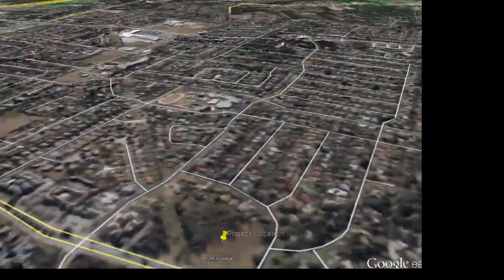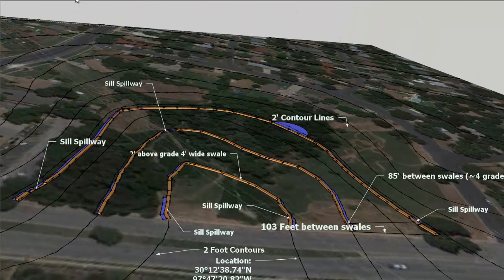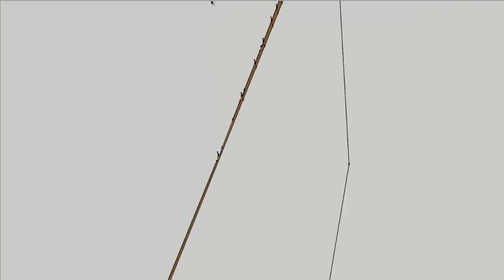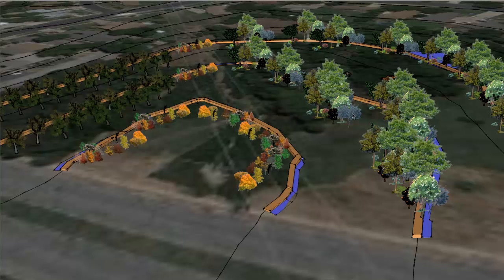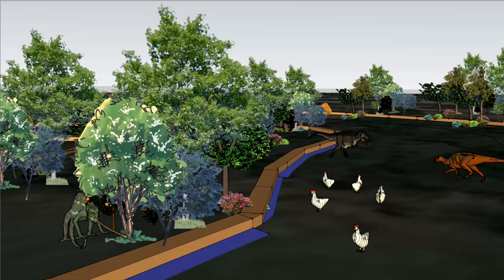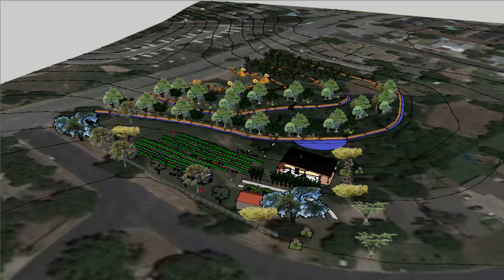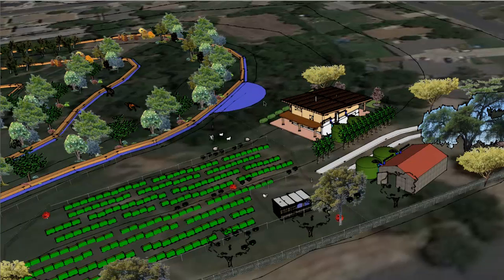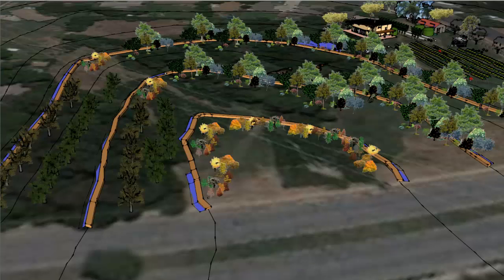Permaculture Design Course Design Project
(audio gets better at 1:33 minutes)
Subject Property is in Austin Texas, 215 miles from Gulf of Mexico. Hot Humid Temperate environment.

Main consideration is hot southeastern winds that accelerate evaporation.
Food Forest based on multiple swales. The system provides food and lumber. The lot is ~4.75 acres. Soil is mostly clay with small amount of limestone rocks.

The property is very accessible and very visible, great spot for a permaculture institute. The limiting factor is raw cost per acre.

There are many plants to choose from for each Food Forest layer. The pioneer tree species would make great woody raised beds on contour. Rain in Austin comes hard and fast, on the high end 1 foot per day. The 3 to 4% gradient swales would be able to slow the water down to allow for absorption.

The animals in the system would need lots of shade, in zone 2/3 a portable housing structure would be used to spread animal fertilizer around. Also electric fencing would be used in the fields between forest in order to shift the animals around. A livestock guardian dog would be needed to guard animals from 2 legged rats that might live nearby.
Forest Layers --
Top story: Pecan, Persimmon, Post oak (good acorns)...
Low/mids-ided Trees: Fig, pomegranate, mulberry, Pear, Peach...
Shrub/bush Layer: Pea shrub, buffalo berry, berry bushes, asparagus, goumi ...
Herb layer: rosemary, comfrey, artichoke, dill, fennel, parsley, yarrow, cilantro ...
Ground cover: clover, vetch, gooseberry, earth chestnuts...
Root Layer: wild onions, wild garlic, yams, potatoes...
Vine: grapes, Malabar, jasmine, kiwi, beans...